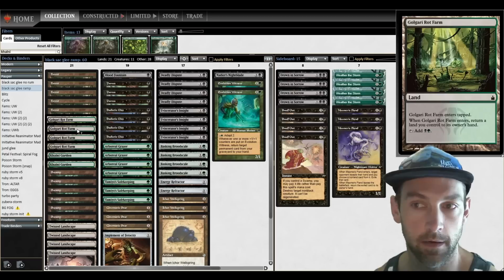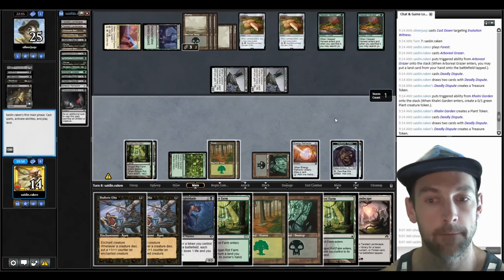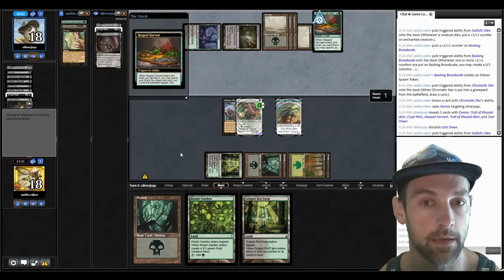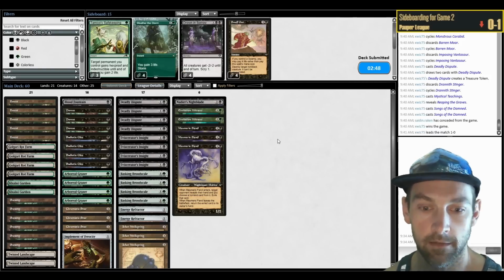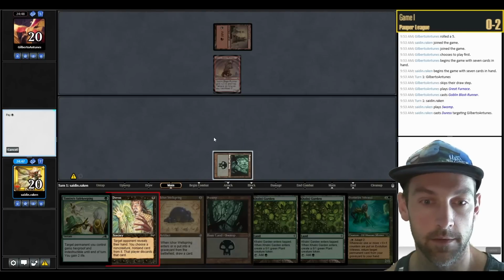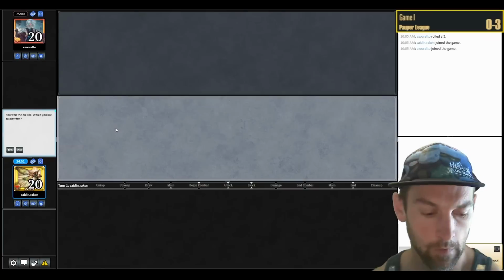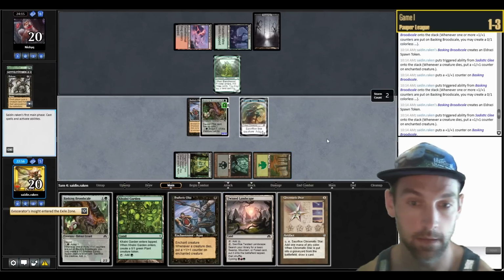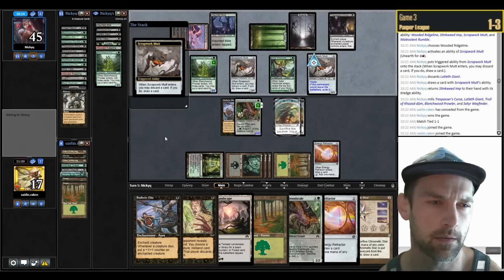CRAZY TEST LIST! I'm putting some spin into Pauper BG Glee to see how we can re work it!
In this video I'm adding a bunch of ramp into BG glee. Is it going to help us overwhelm the opponent?

Deck Tech 0:00
Round 1 vs Food Pest 2:05
Round 2 vs Cycle Storm 16:04
Round 3 vs Kuldotha 26:44
Round 4 vs Jund Glee 33:28
Round 5 vs Dredge 36:54